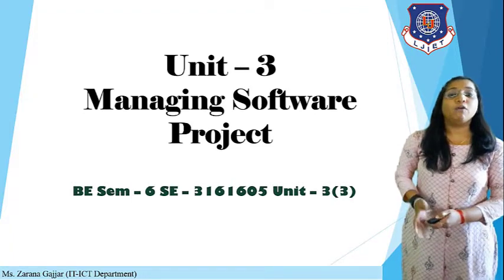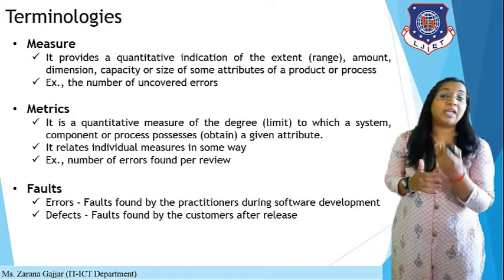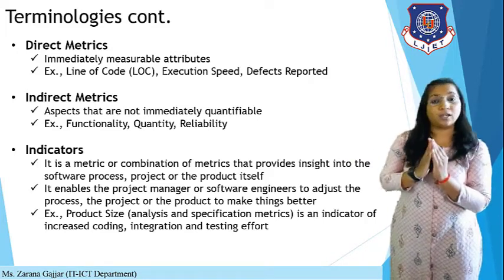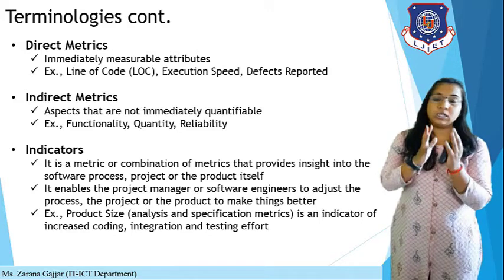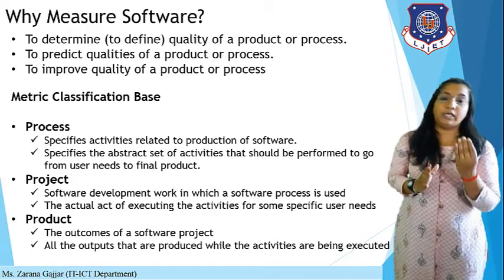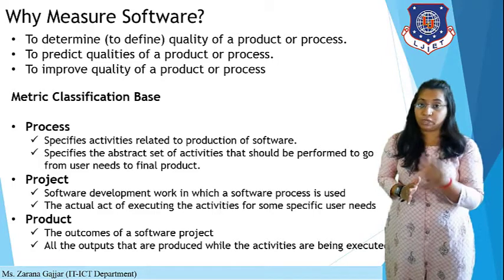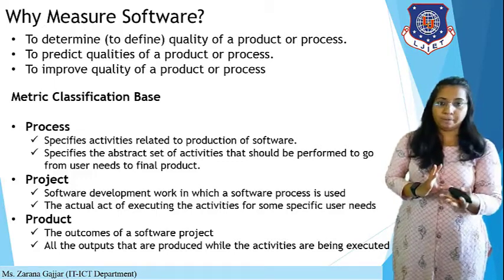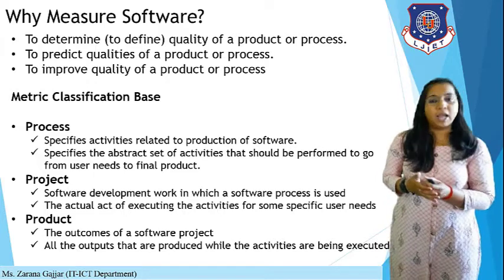Lec_08_Software Metrics | Software Engineering | ICT Engineering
In this video you will learn about what is software metrics and lists out the ways of measuring software size.